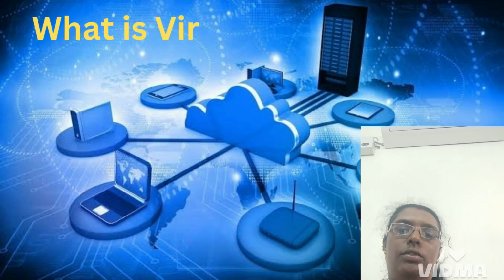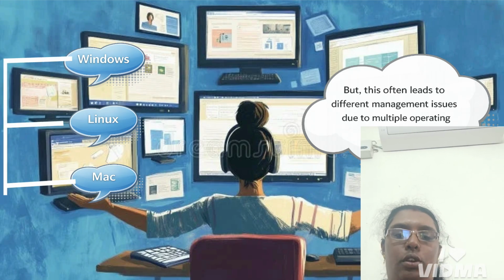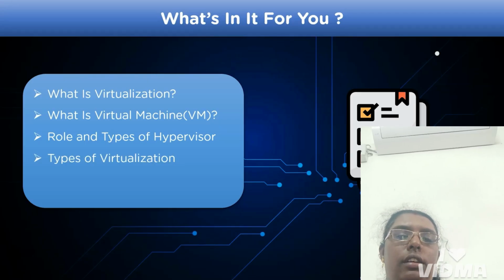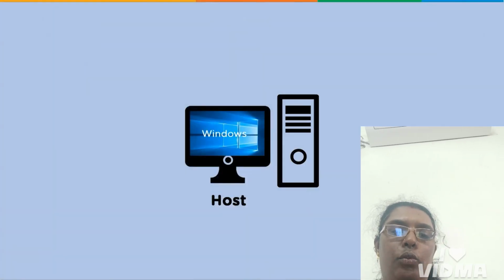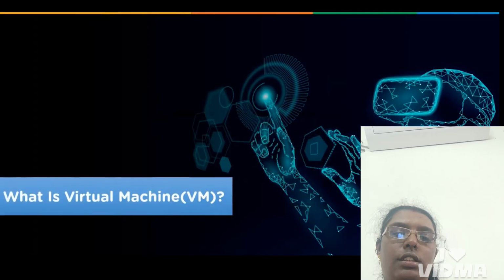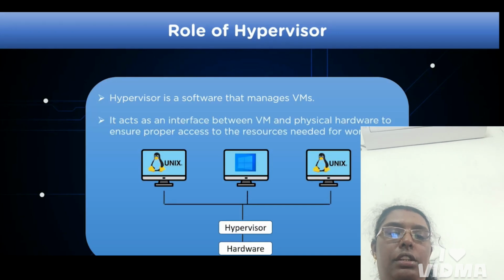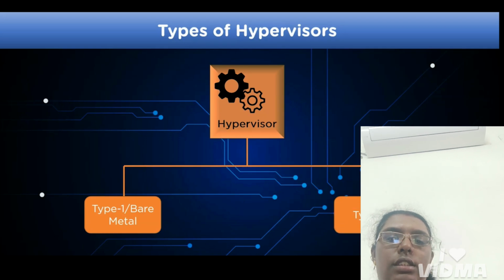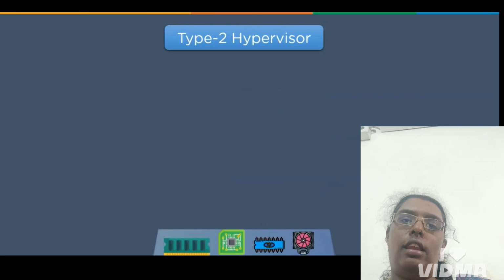Virtualization|Virtualization Techniques|SNS Institutions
This video explains the concept of virtualization, a key technology used in modern computing and cloud environments. Virtualization allows a single physical computer or server to run multiple virtual machines, each with its own operating system and applications.